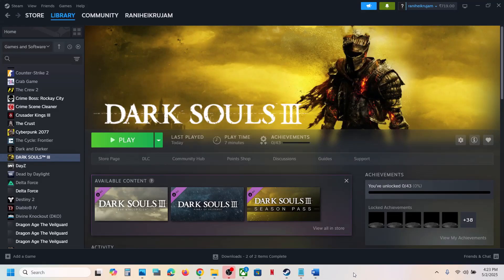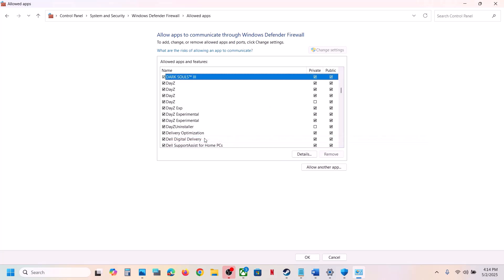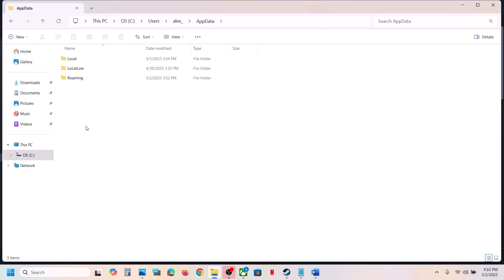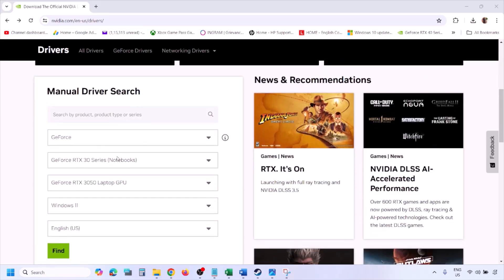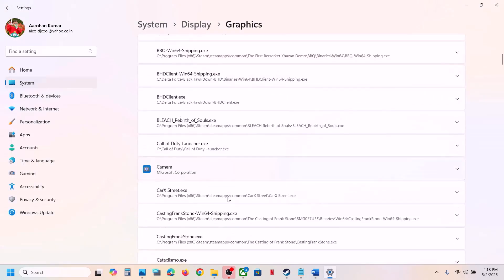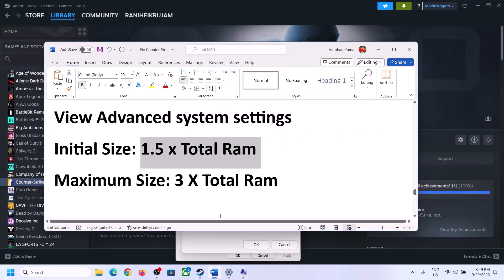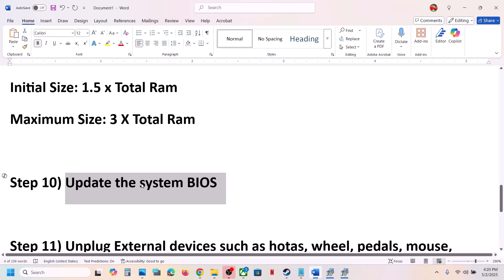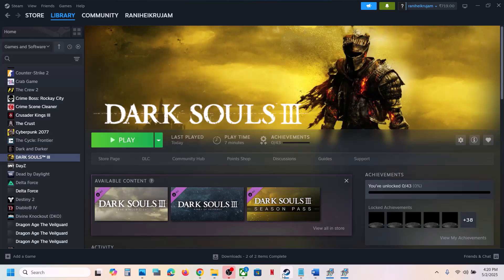Fix DARK SOULS III Black Screen Issue On PC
How To Fix DARK SOULS III Black Screen Issue On PC